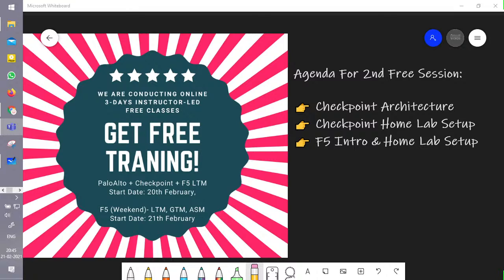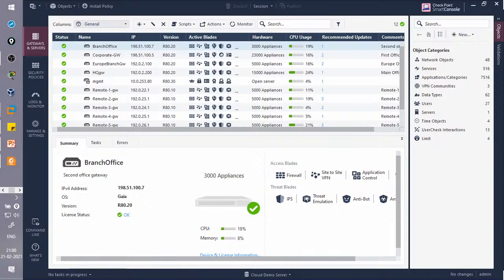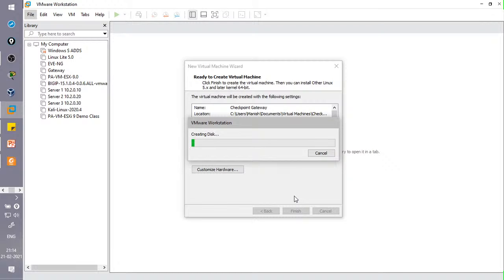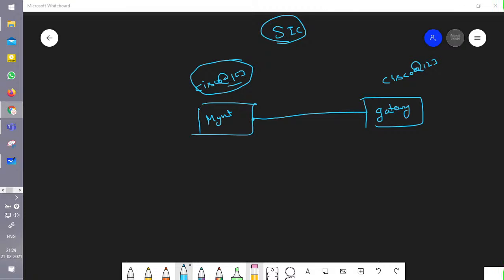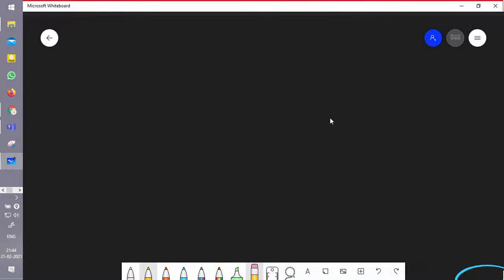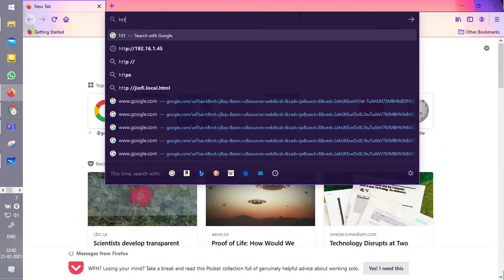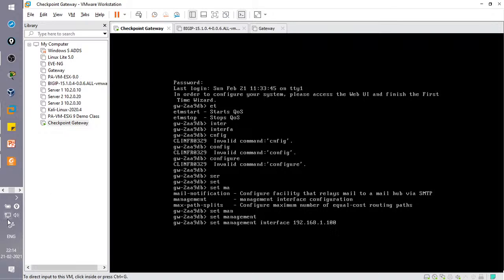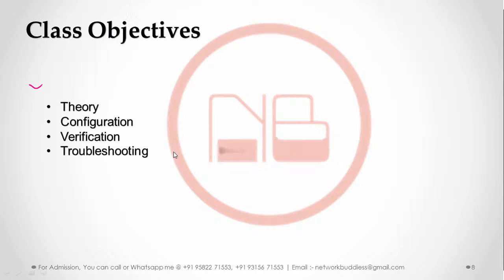Day 2 | 3 Days FREE access to PaloAlto, Checkpoint & F5 | Online Instructor-led Batch | Firewalls